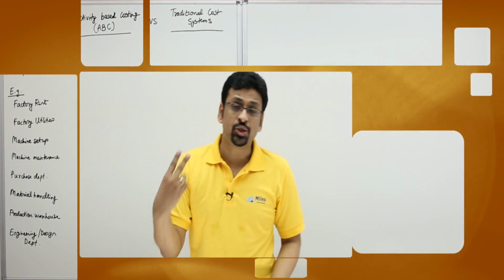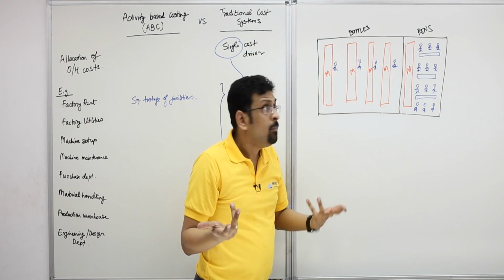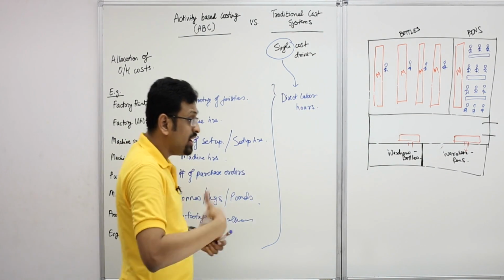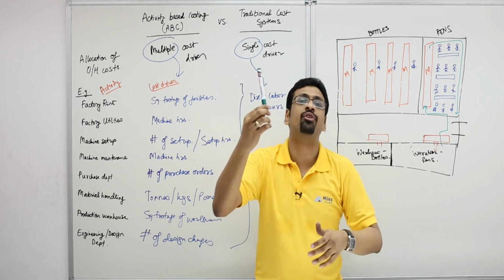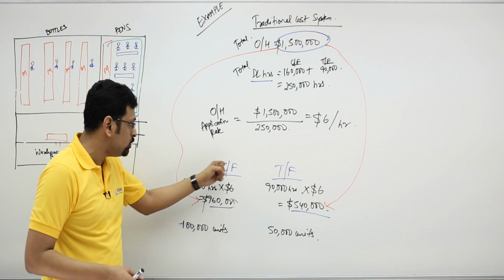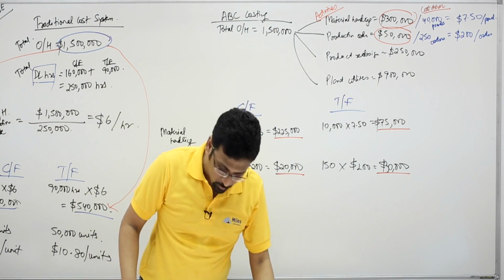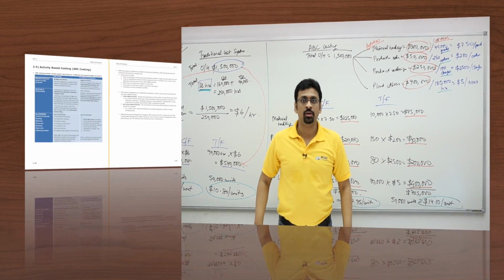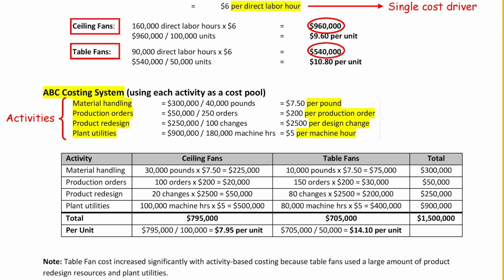CPA Training Video | Activity Based Costing | BEC | By Varun Jain